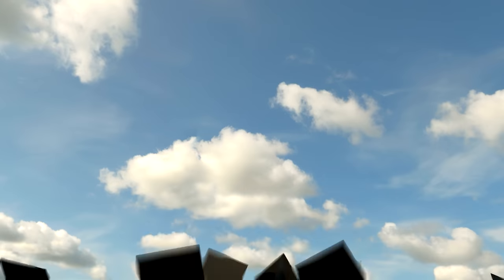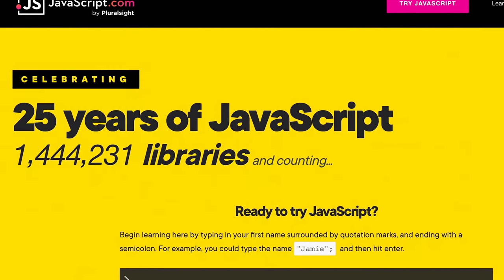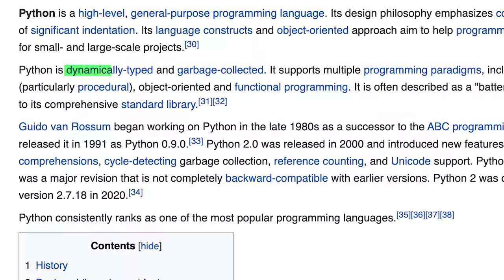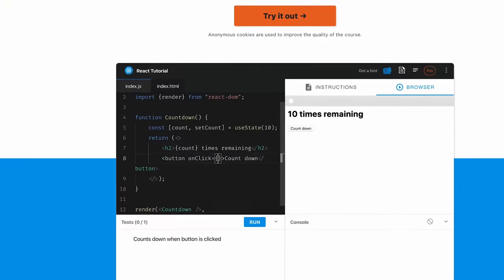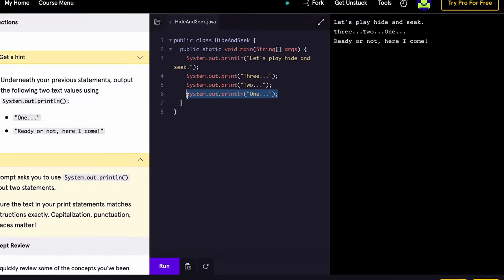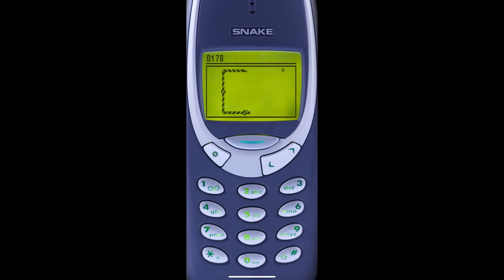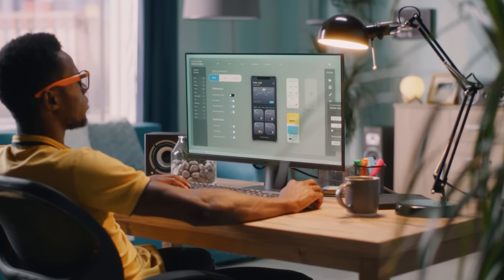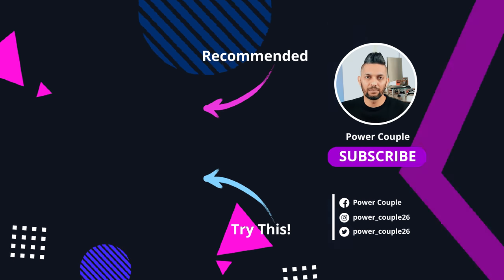How I would learn to code in (If I could start over)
Today I will share how I would learn coding step by step if I had to start from ZERO again. This video will answer following questions:
1. How to become a Software Engineer?
2. Which programming language should you learn?
3.  How to learn data structures and algorithms?
4. What coding projects should you build?
5. How to crack coding interviews?

Here are all the resources I talked about in this video:
NOTE: We don't get paid by any of these resources.
1. How To Learn Java Free
2. How To Learn Java Paid